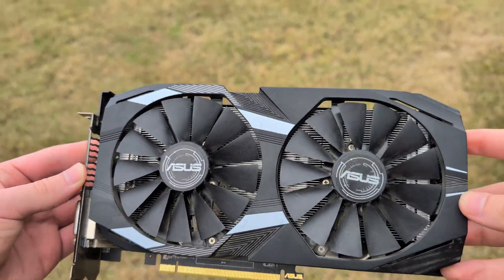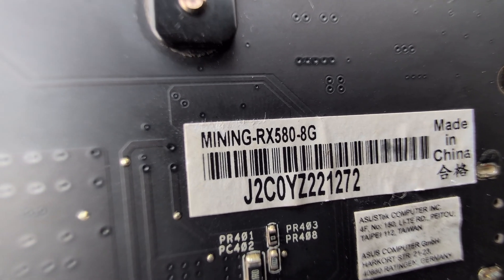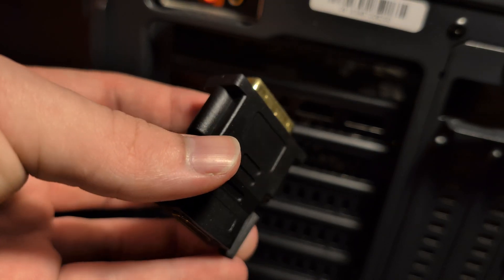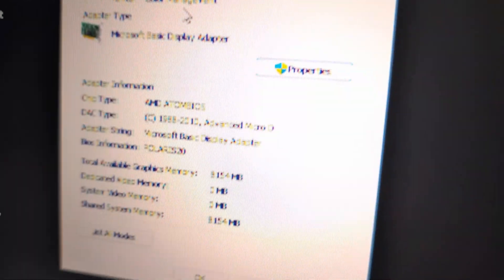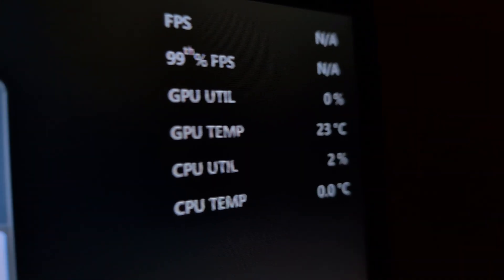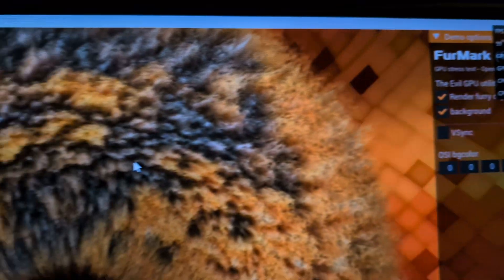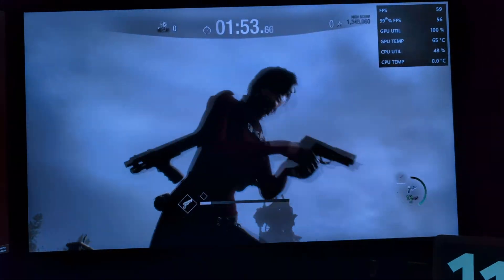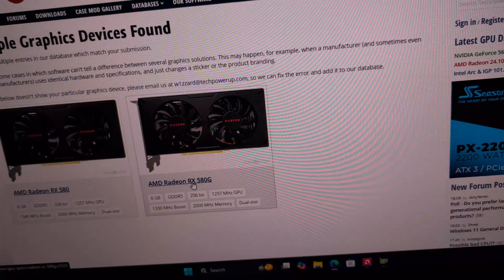Using a Mining GPU for Gaming!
In today's video, we're taking a look at a mining model of the RX 580 and seeing how it does in gaming!

00:00 - About the GPU
00:46 - Installation
01:20 - Issues
02:09 - Temps and Performance
02:57 - Conclusion
04:30 - Outro